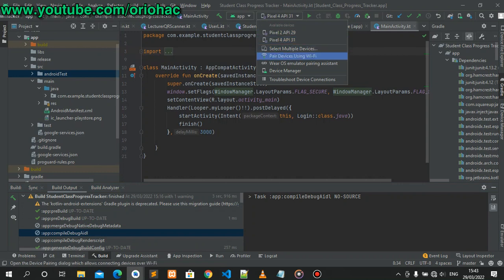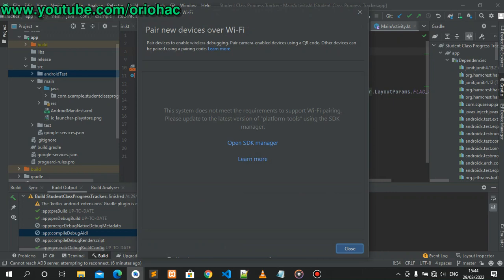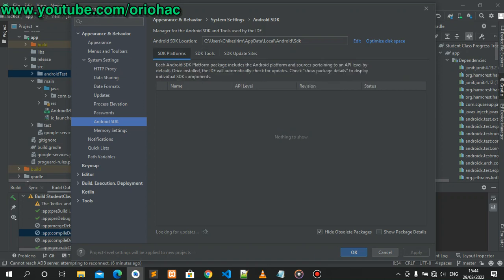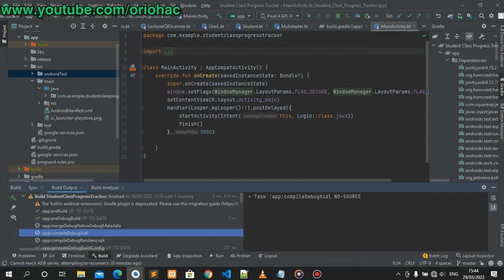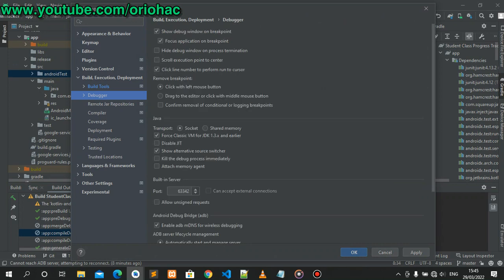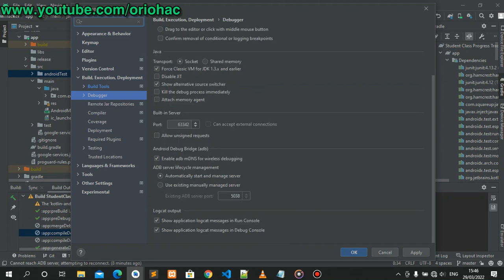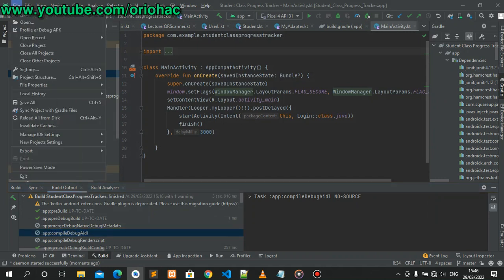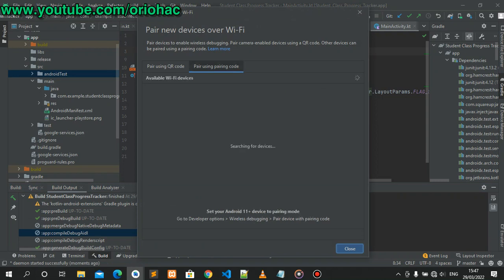How To Correct "This System does not meet the requirements to support Wi-Fi", On Android Studio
After using your latest android Studio Bumblebee to run apps on your android phone via Wi-Fi, then it stops after a while and flags the error "This System does not meet the requirements to support Wi-Fi paring. please update to the latest version of "platform-tools" using the SDK manager," this video guides you on how to solve this problem.